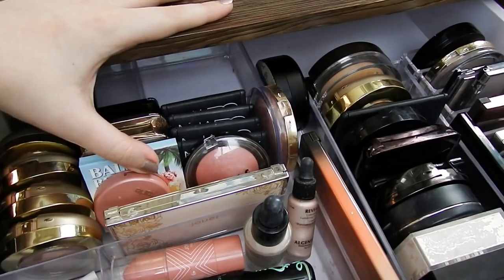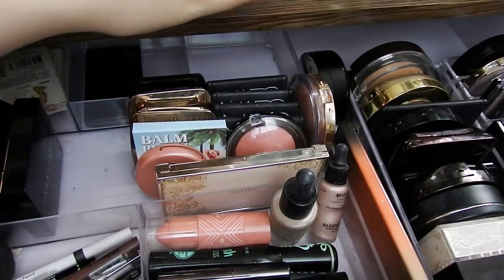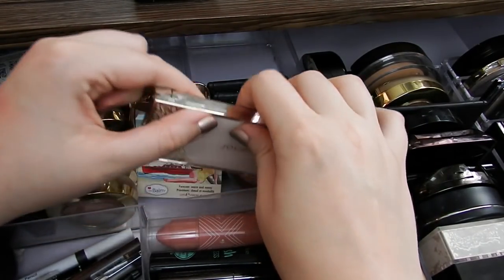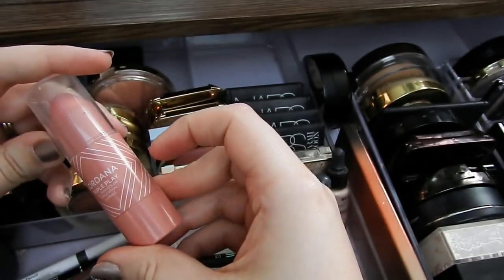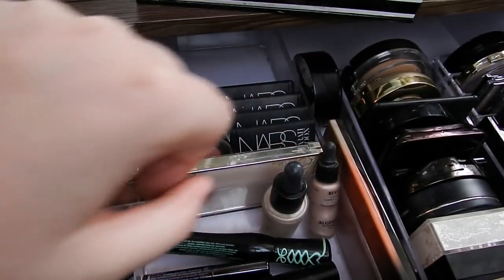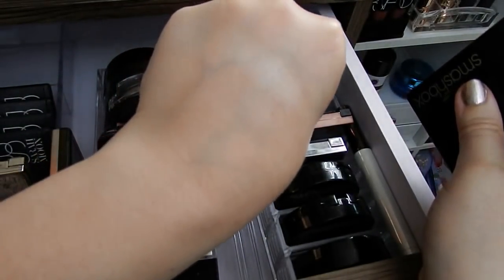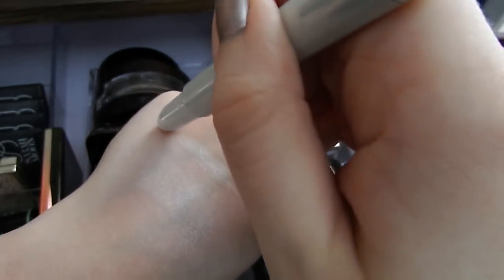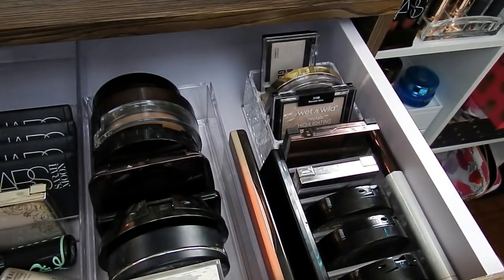COLLECTION + DECLUTTER // Blush and Highlight Edition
Hope you enjoyed this video! I ended up getting rid of more off camera. The things that I declutter are sanitized and go to a friend of mine that doesn't have a big collection that I think would really enjoy them. ♥